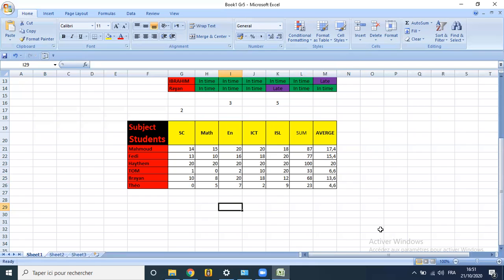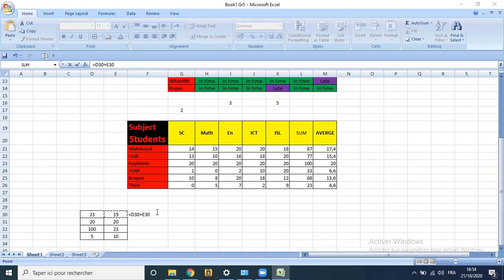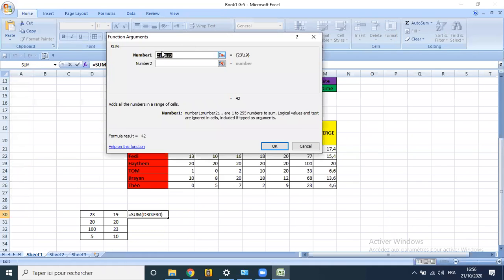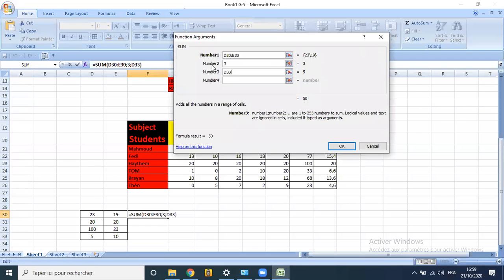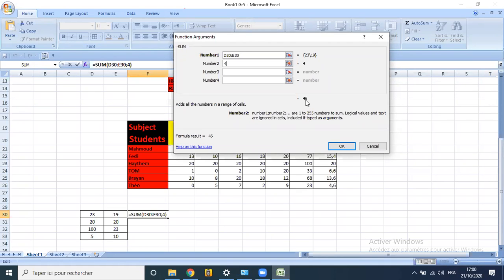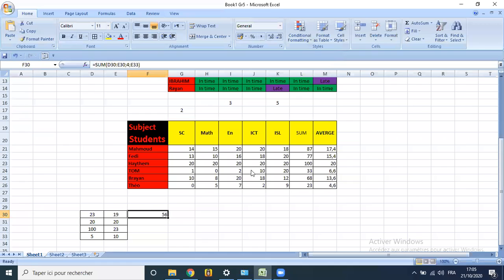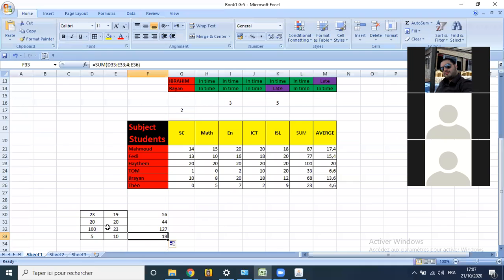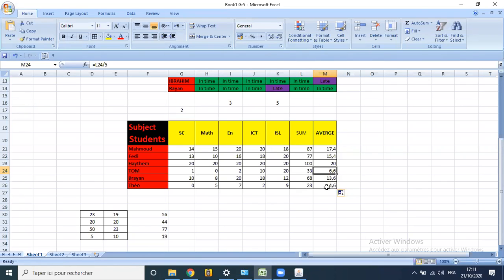auto fill function Excel Grade 5